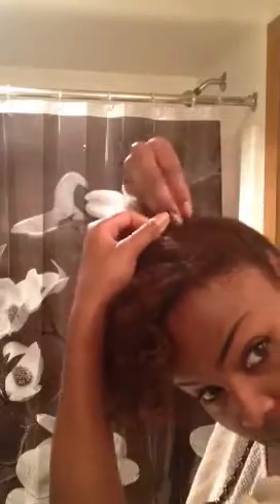Funky Pin Up Tutorial (Freestyled)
My Bantu Knots didn't take...so I had to get creative! Sorry this is so long, I was free-styling and everything kept going wrong -_____-